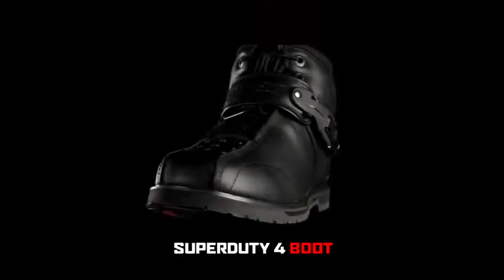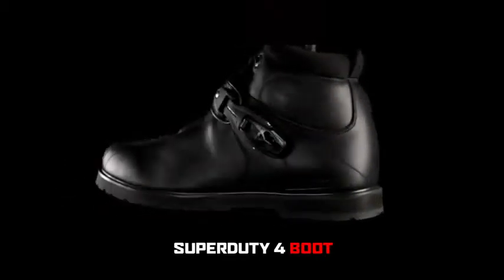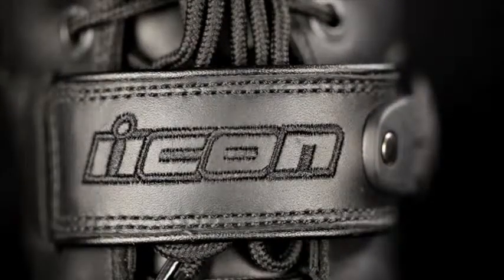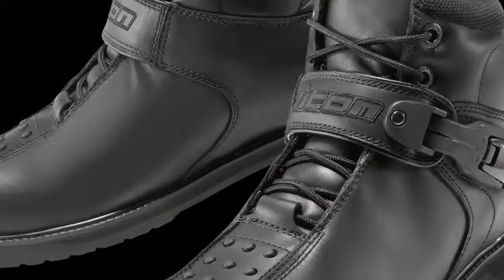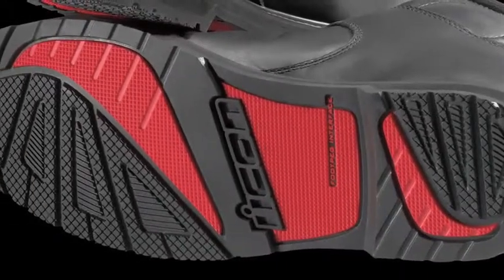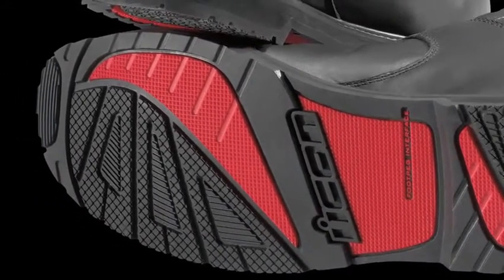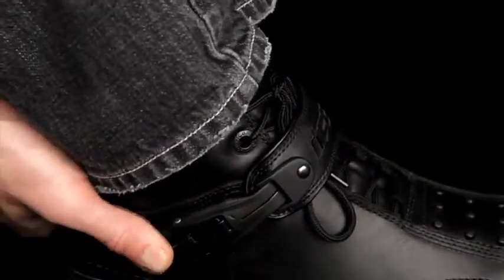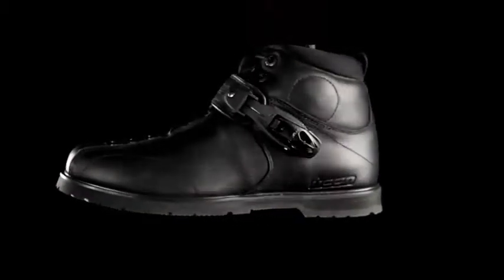ICON Superduty 4 Boot at RagingMoto